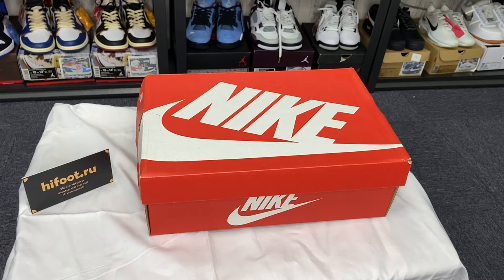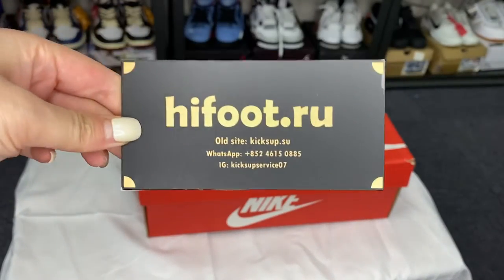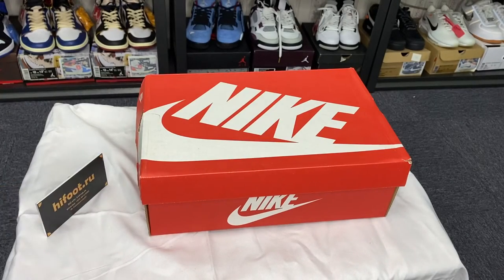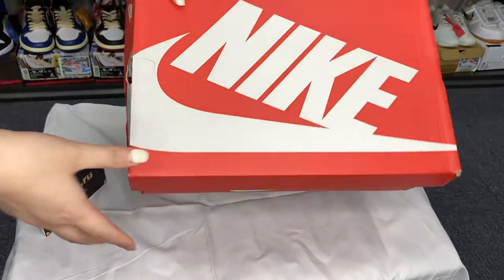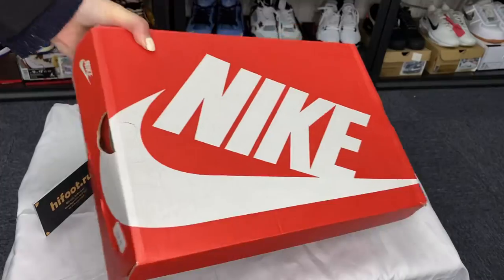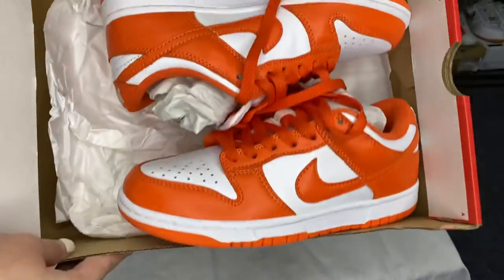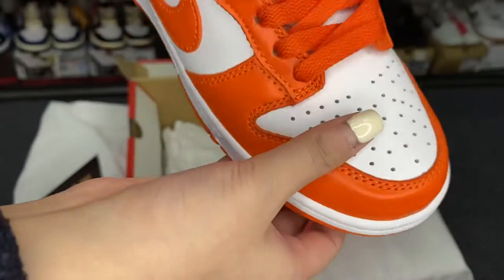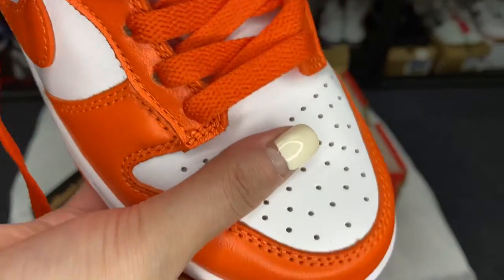Nike Dunk Low SP Syracuse (2020) CU1726-101 Review From Hifoot.ru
Site: Hifoot.ru